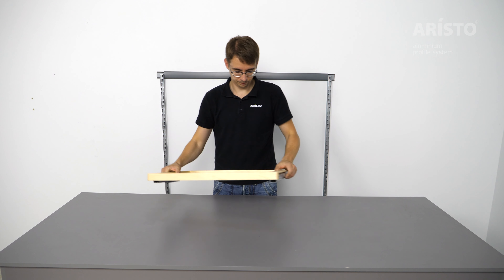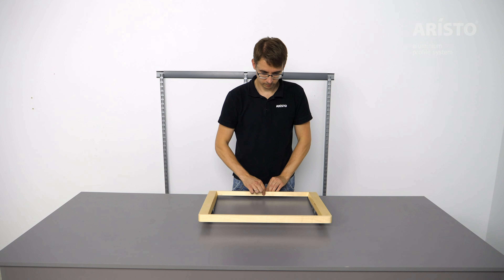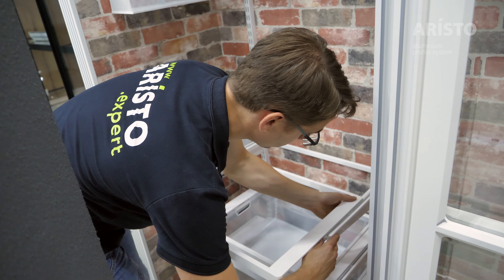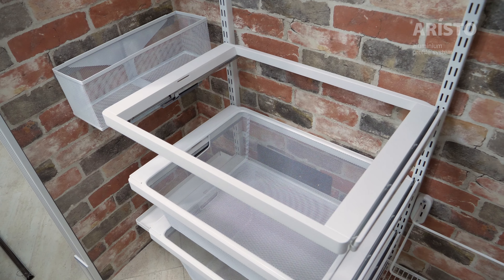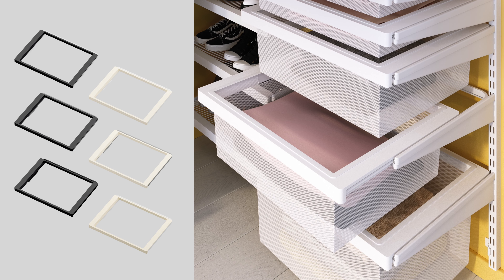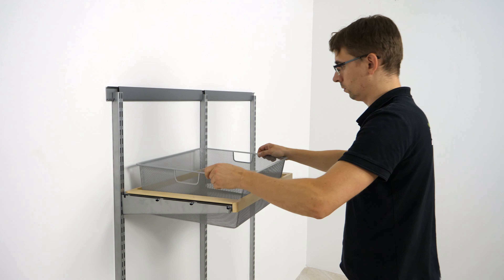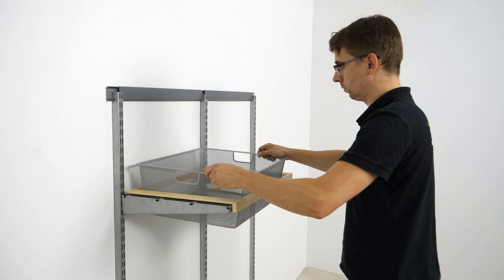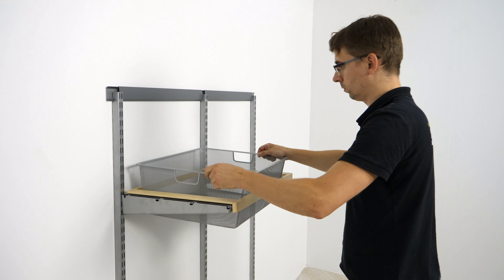Storage system: Basket frame with soft closer. Series 460, L=607 mm